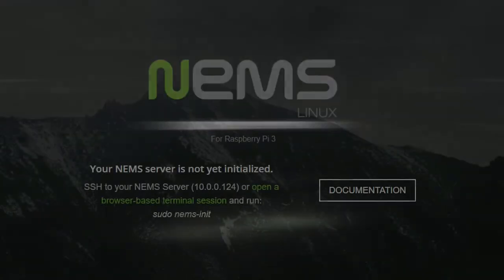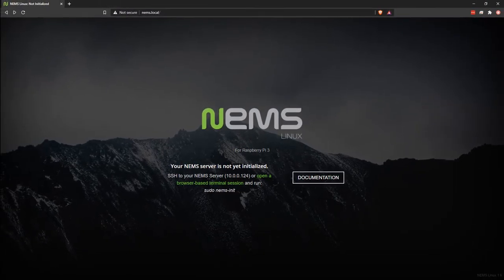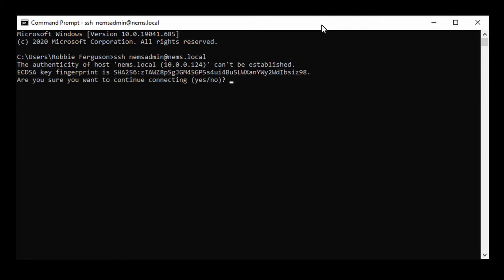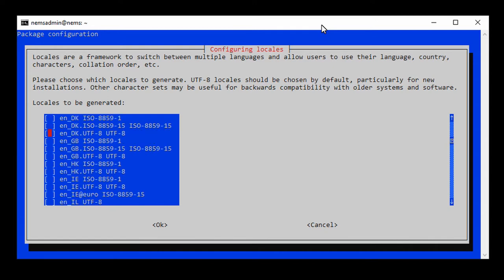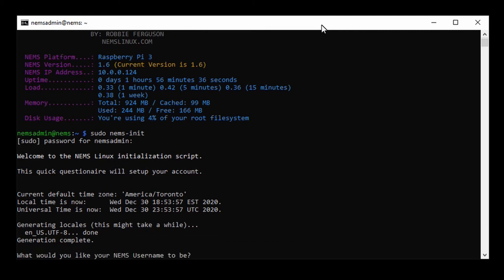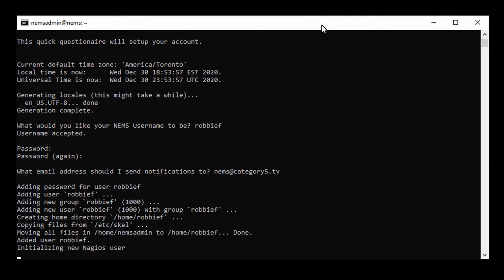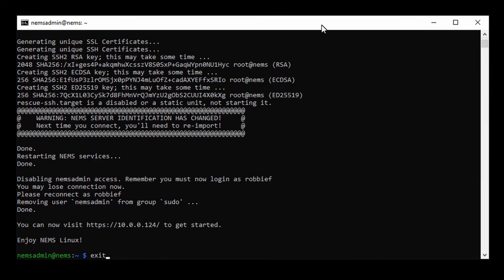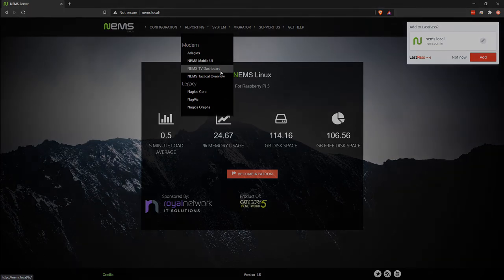NEMS Linux Commands: nems-init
In order to begin using your new NEMS Server, you must first initialize it.

The nems-init process makes initialization quick and easy by automating many of the first-boot tasks for you. After initialization, you’ll be left with a fully-operational NEMS Server, complete with a small selection of sample check commands.